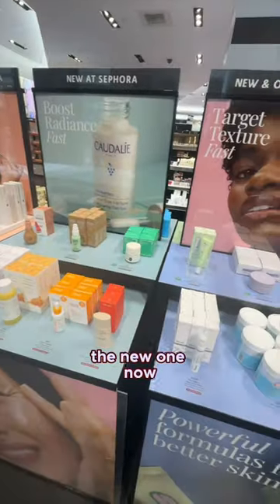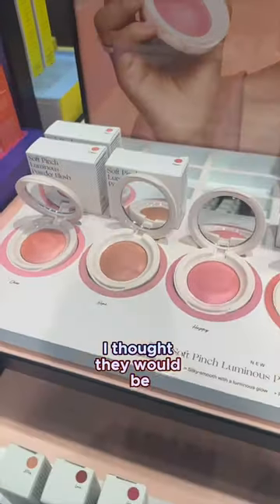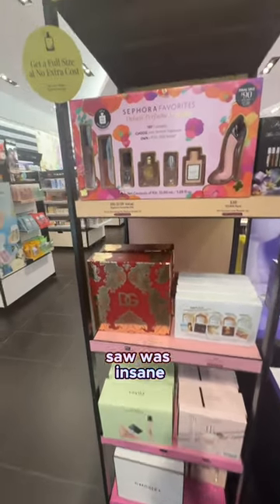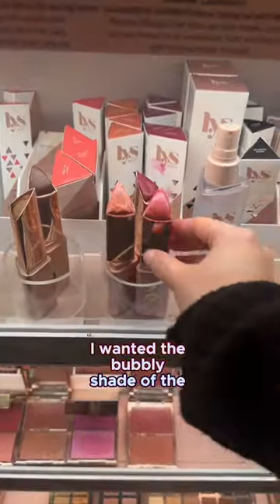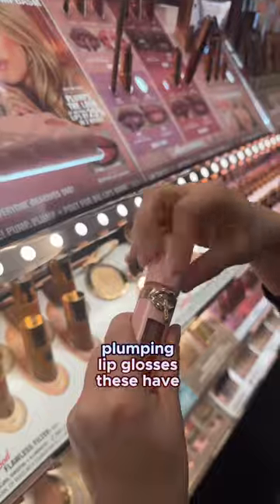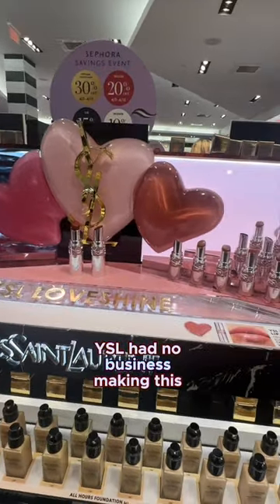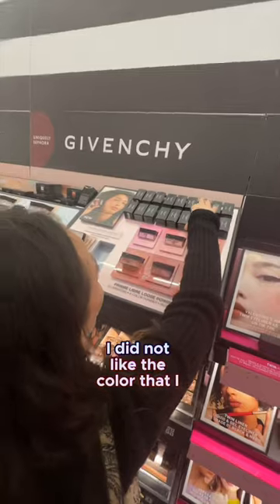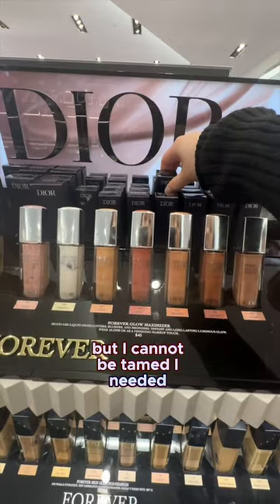MAJOR SEPHORA SAVINGS EVENT SHOPPING SPREE! part 1